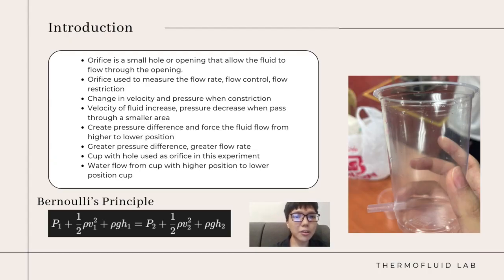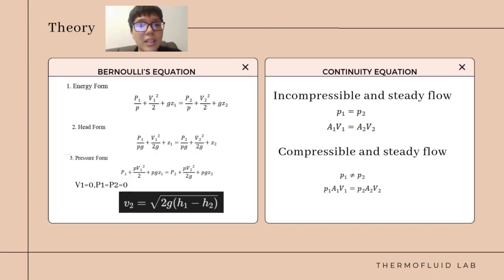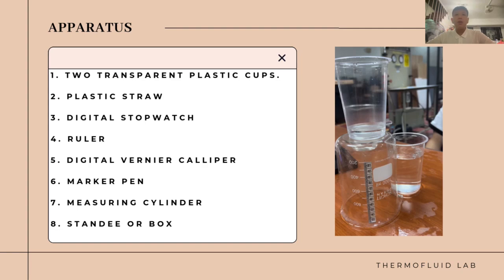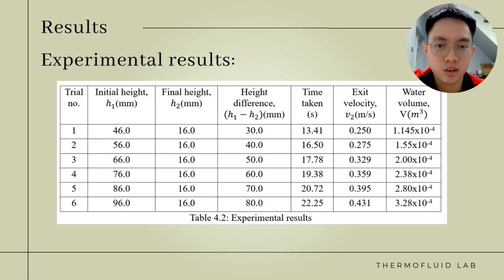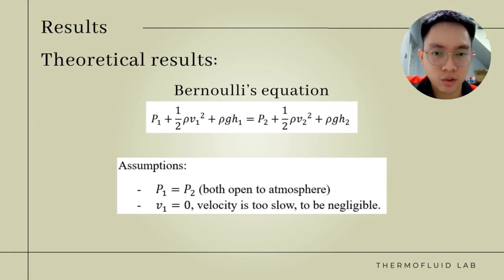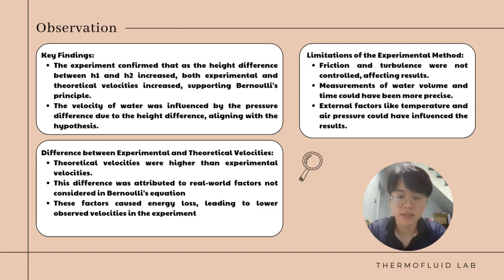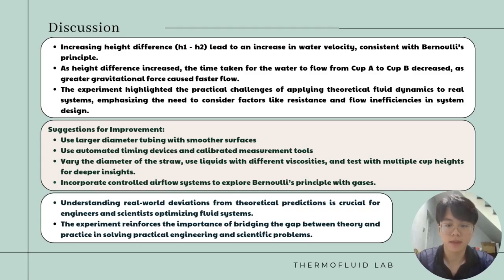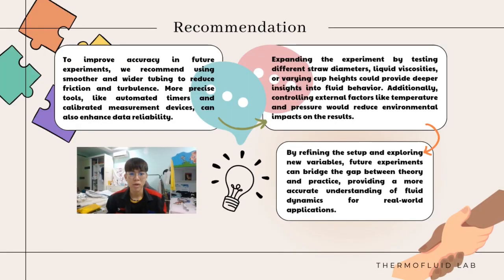Group 4B THERMOFLUID TWO CUP WATER FLOW